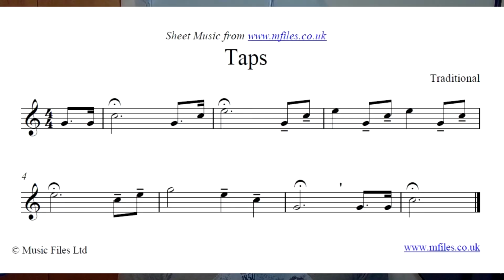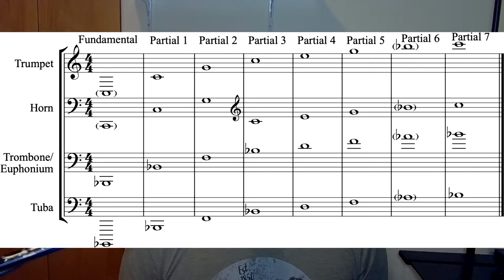What's the most dissonant interval?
Here's some amazing info on the awful sounding minor ninth!